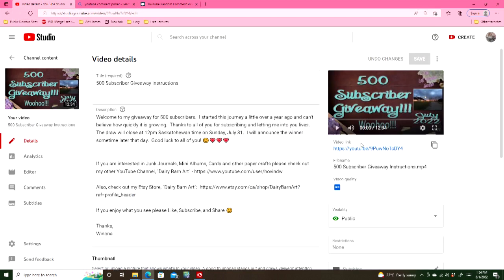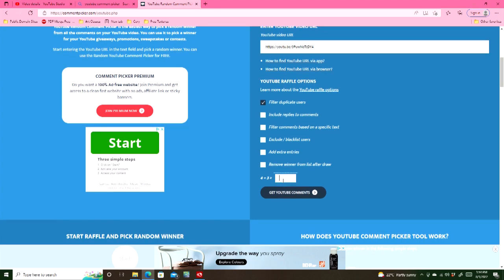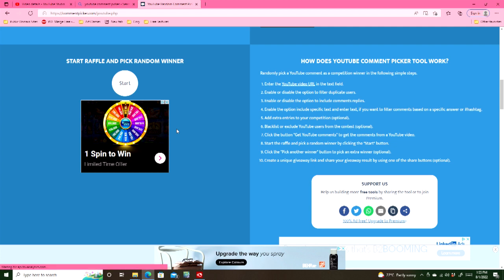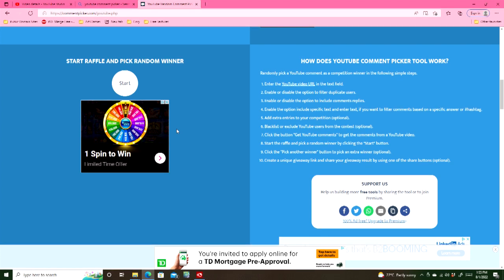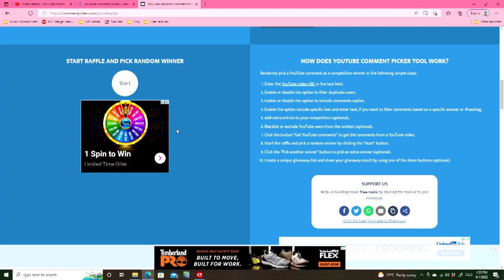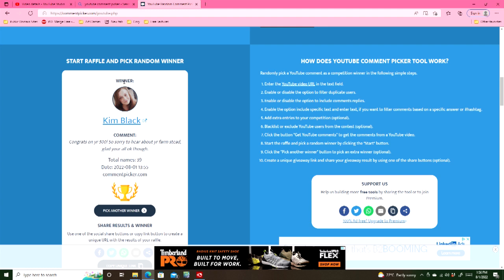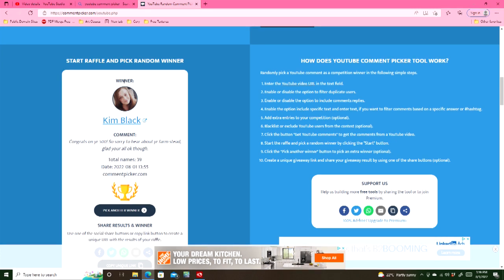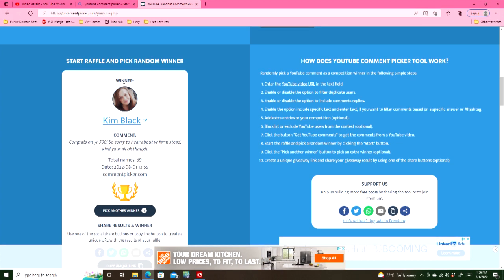Congratulations to the Winner of my 500 Subscriber Giveaway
I started this journey a little over a year ago and can't believe how quickly it is growing.  Congratulations to the winner of this draw and thank you to everyone for entering and supporting me on this journey. 😊💗💗💗

Thanks,
Winona